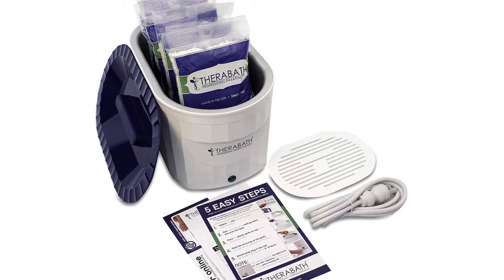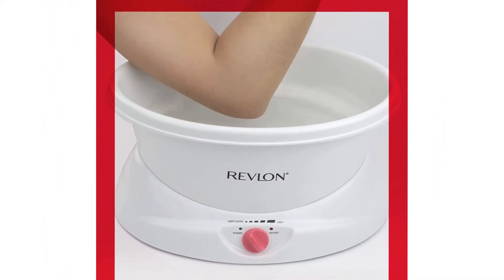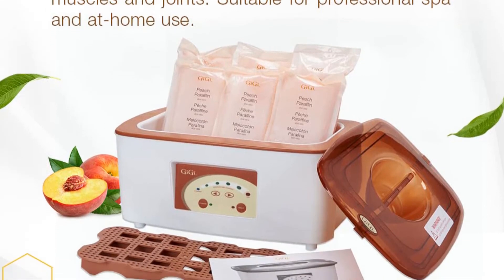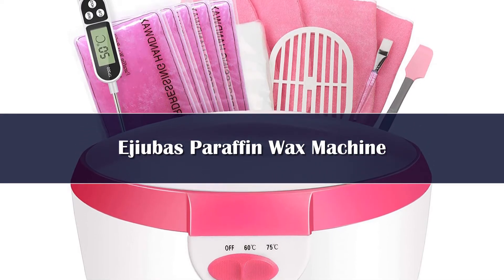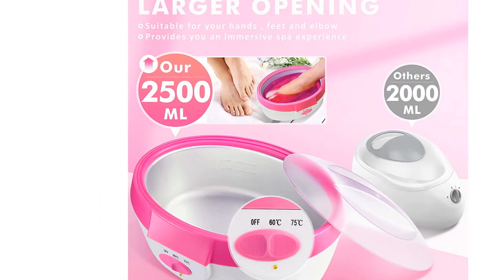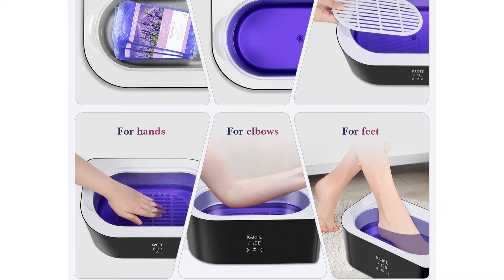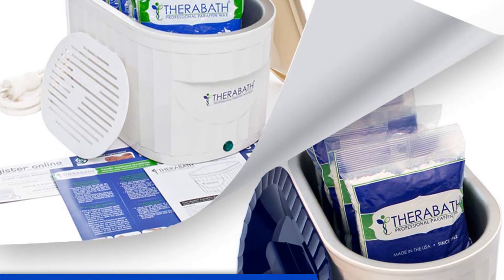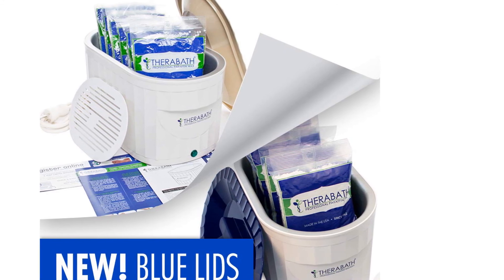Top 5 Best Paraffin Wax Baths Reviews In 2024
In This Video, We Recommended the Top 5 Best Paraffin Wax Baths 2024

👉05.Paraffin Wax Machine for Hand and Feet Paraffin

👉04.4.5L Paraffin Wax Machine for Hand Feet Fast Wax Meltdown Paraffin Bath

👉03.Paraffin Wax Machine for Hand and Feet Paraffin Wax Lavender Moisturize

👉02.Paraffin Wax Machine for Hand and Feet Bath

👉01.Wax Therapy Machine 3L SPA Paraffin Wax Heater Hand Paraffin Bath